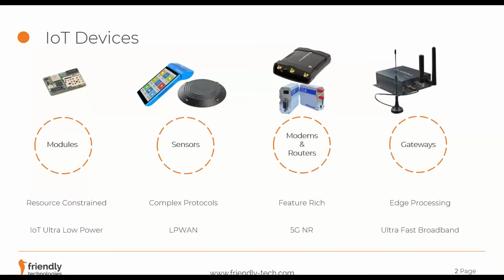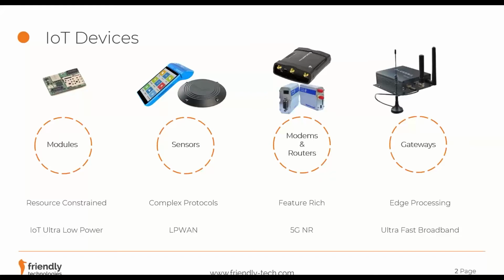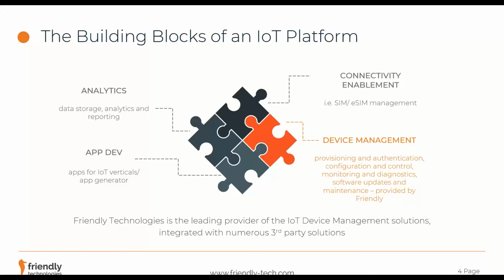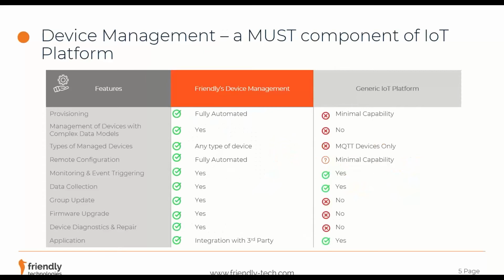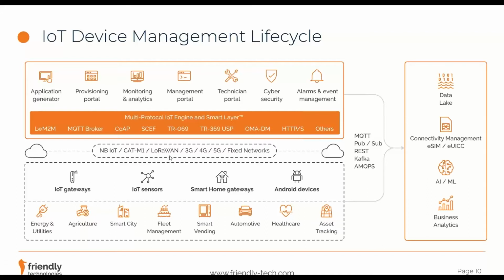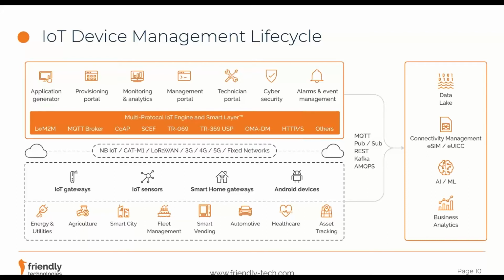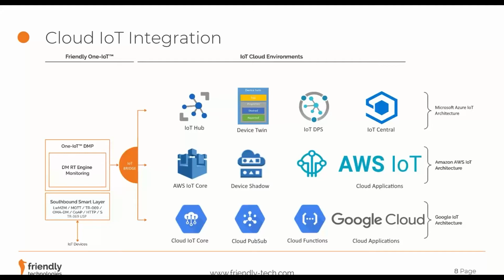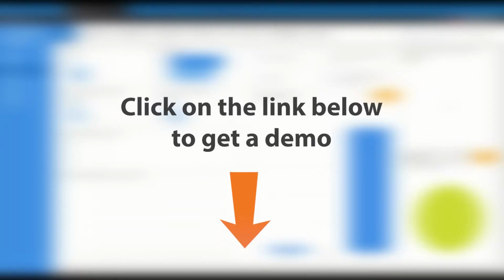Friendly IoT Azure Best Practices for App Enablement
Overcoming the challenges of construction IoT applications, data orchestration and management, Azure IoT Hub & Device Twins, Azure IoT Central Applications, and more.

Friendly Tech is the first to offer a fully integrated solution for both MS Azure IoT Hub and Azure IoT Plug & Play, enabling automated connectivity for Azure IoT of standard IoT devices supporting LwM2M & TR-369/USP.